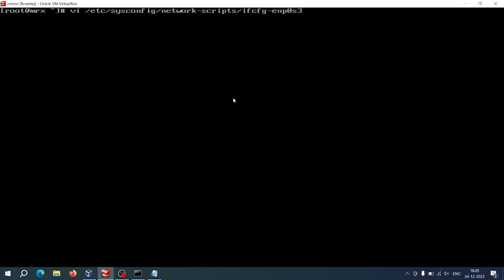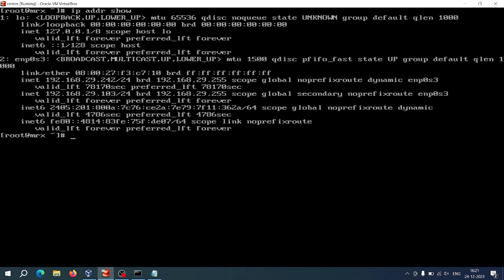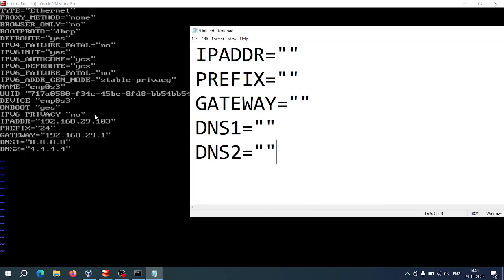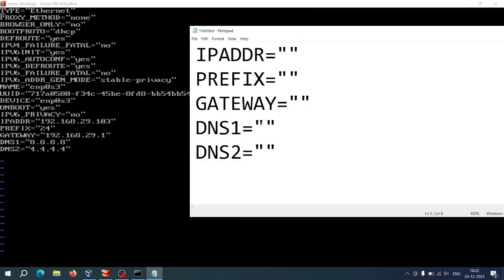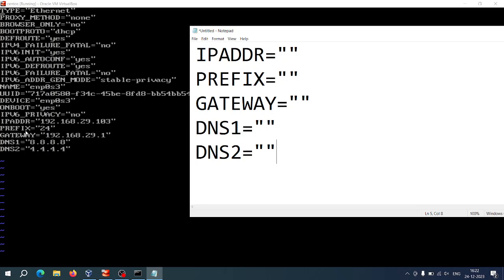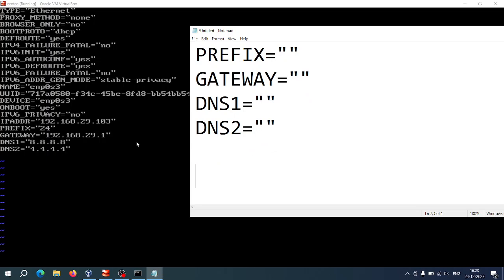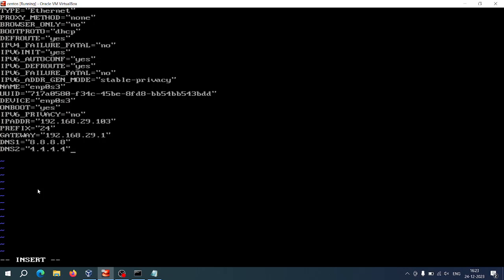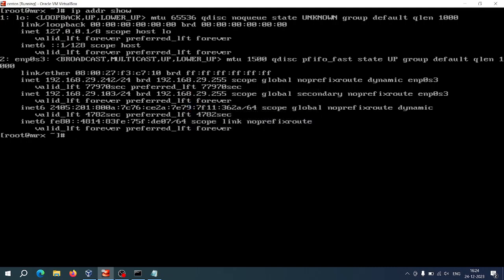How to Configure a Static IP Address on centos7 Linux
This is video tutorial how to simple Configure a Static IP Address on Centos 7 Linux.